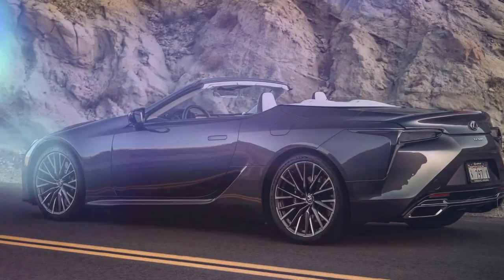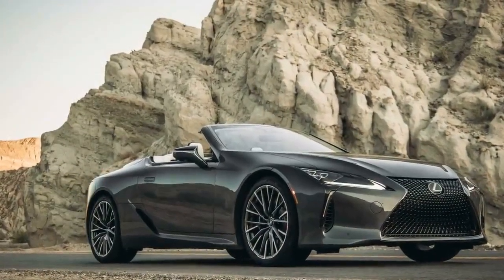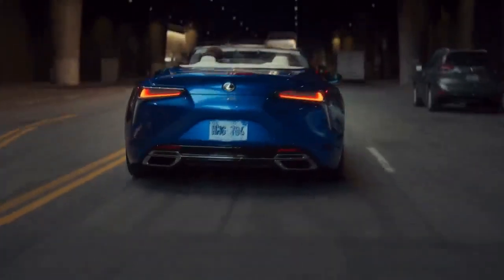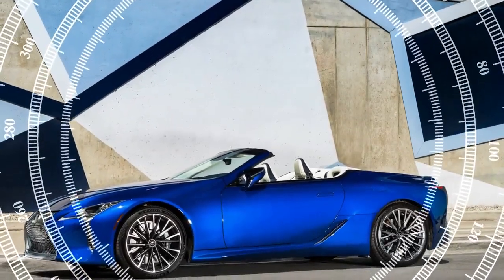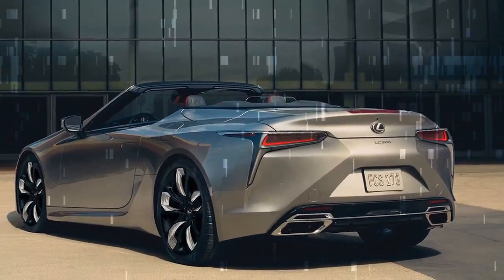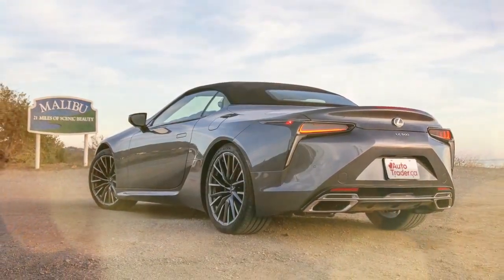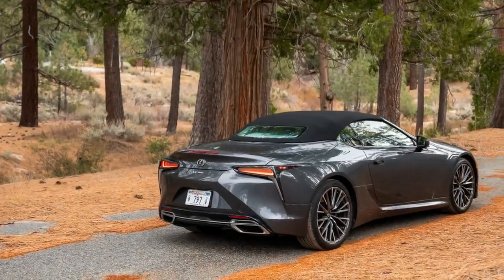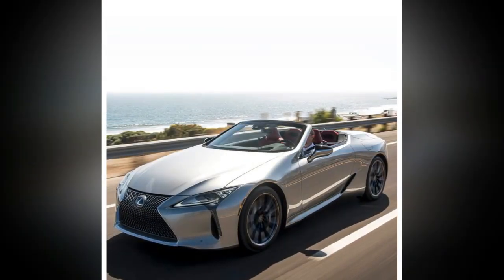2024 Lexus LC Convertible, A Perfect Blend of Power, Style, and Craftsmanship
2024 Lexus LC Convertible, A Perfect Blend of Power, Style, and Craftsmanship

1. We use trusted media sources in loading news and narrative content that we provide, in order to maintain accuracy and facts. We also include sources as references. please visit the sites we provide for more in-depth information related to the information or discussion we raise.

2. The material we use in making this video, is free and non-copyrighted content, or Creative Commons content, with fair use of content. If there is a problem or material that we use in the video in this channel, or there is a discussion about future business.

Thanks,